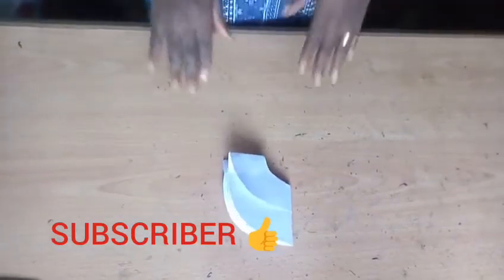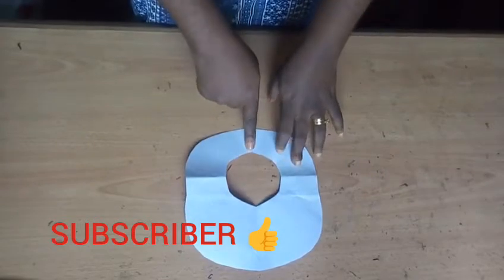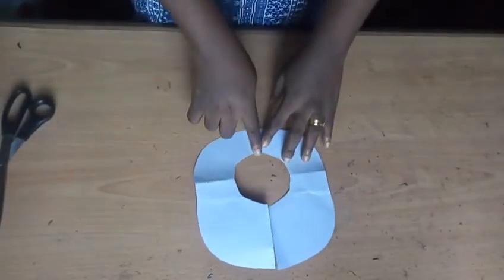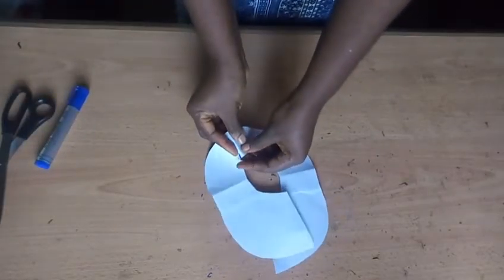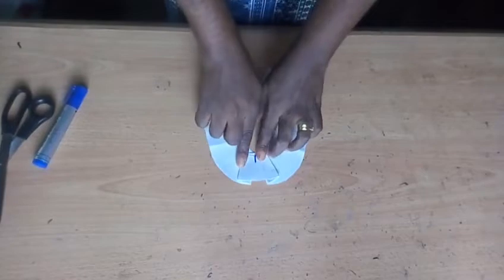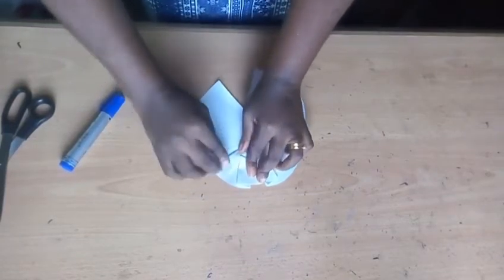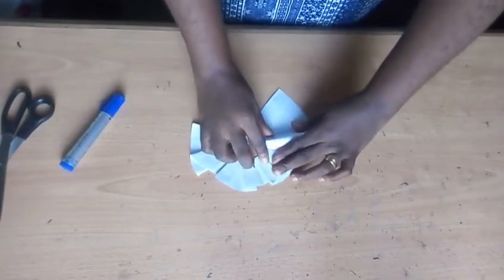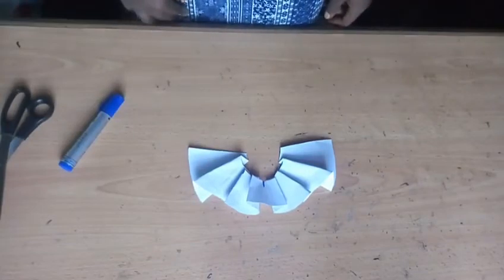HOW TO MAKE PEPLUM PLEATS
You will Learn how to make a peplum pleats with a paper illustrations

JOIN SEAMRITE FASHION ACADEMY WhatsApp Group to learn more on paper illustrations and sewing innovations